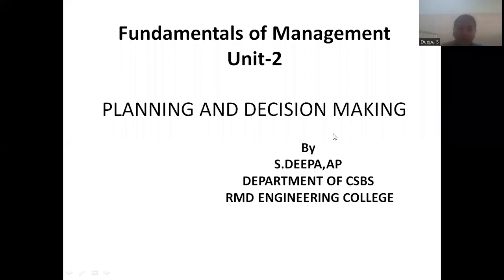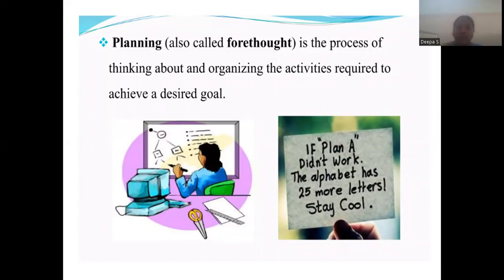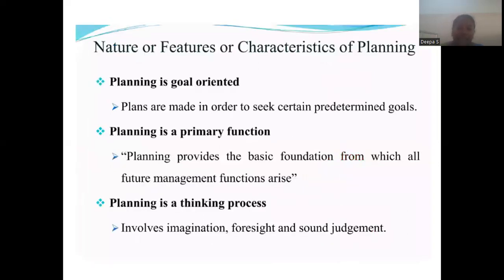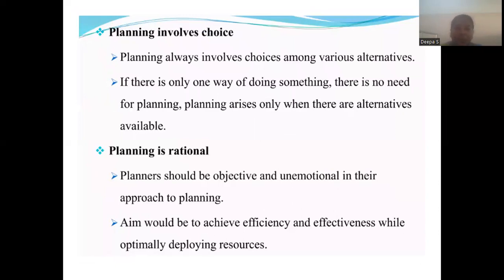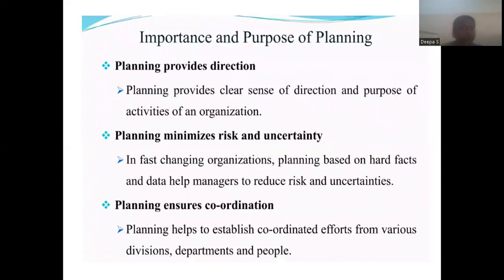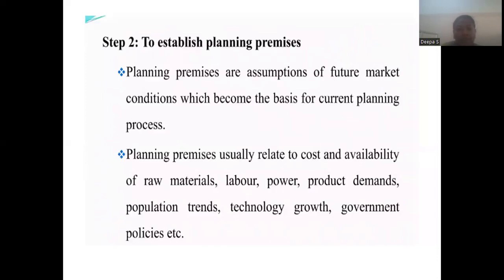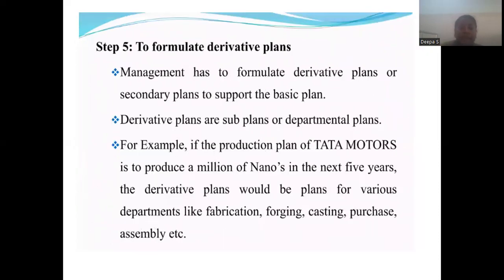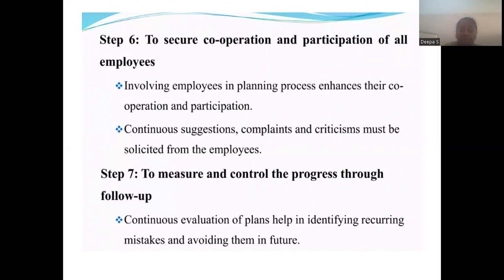Planning and Decision Making